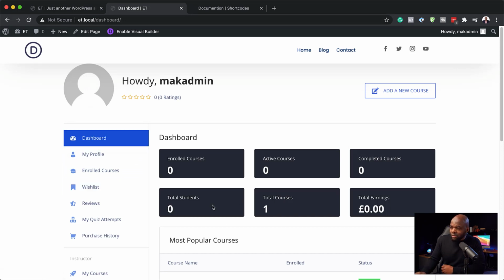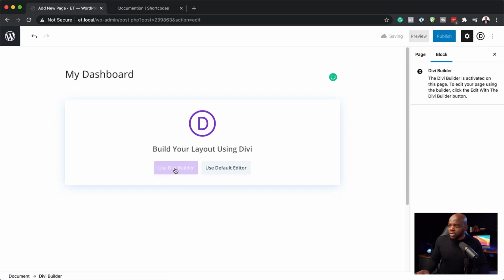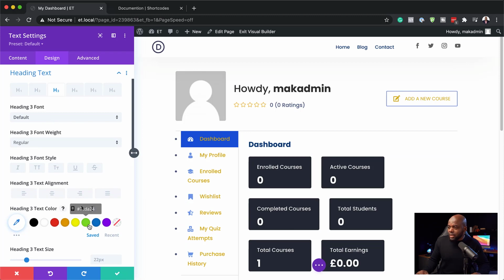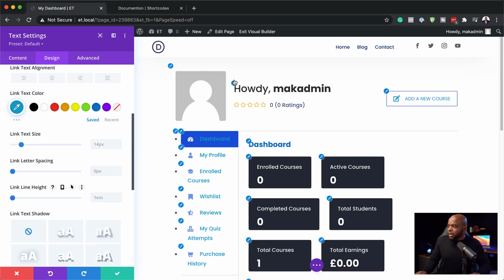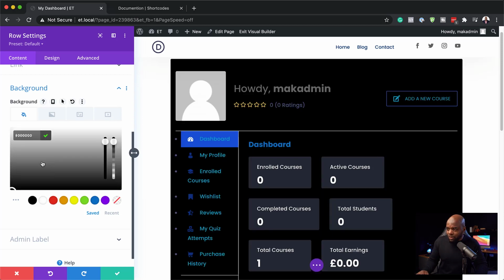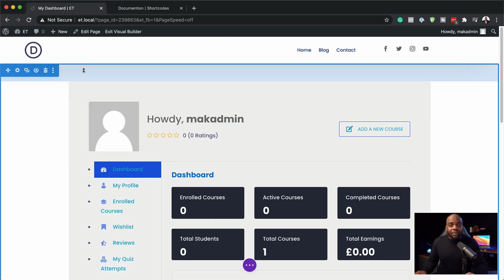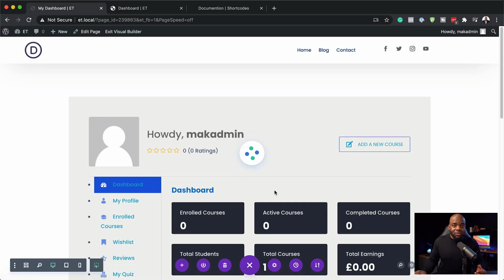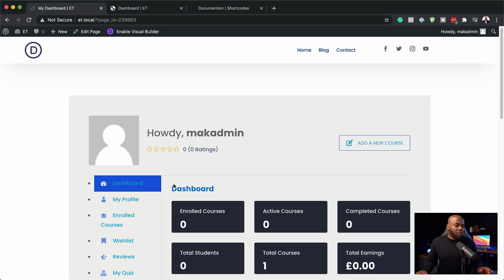How to use Tutor LMS with Divi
In this video I show how to use Tutor LMS with Divi. At the moment there is no integration between Tutor LMS and Divi but I will show you a work around this with the use of short codes.